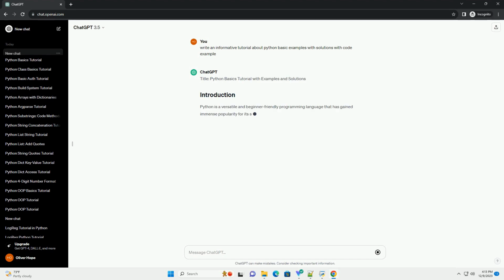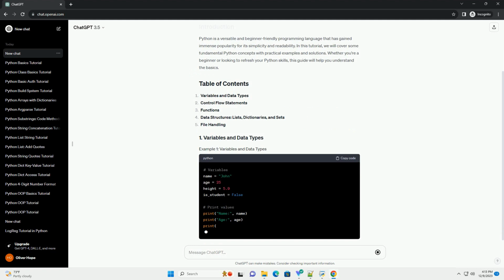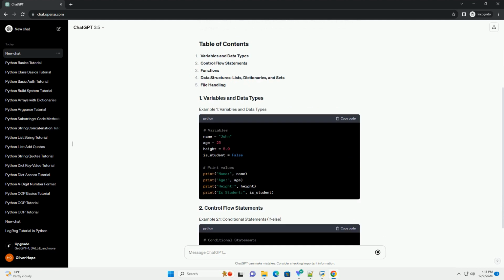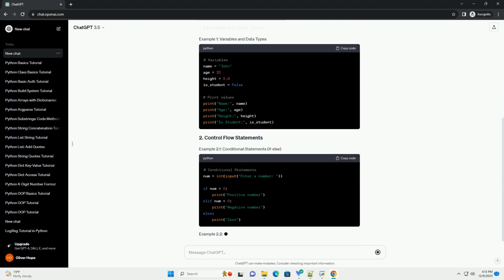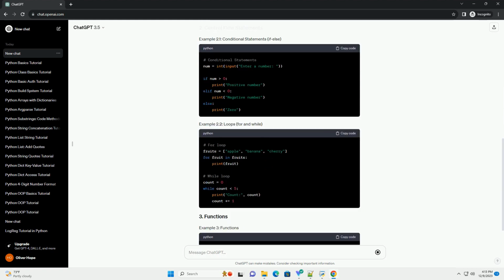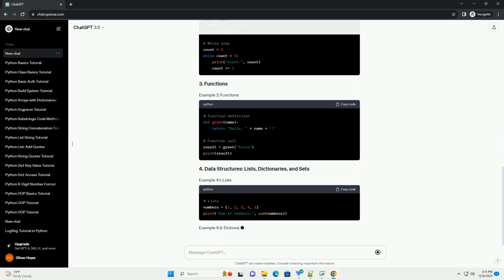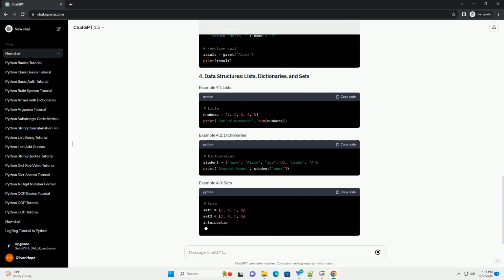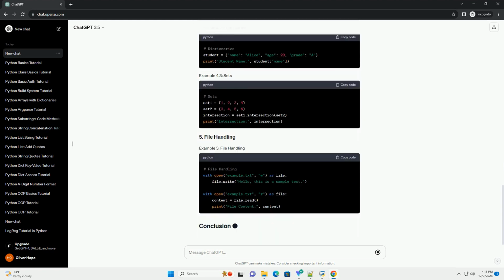python basic examples with solutions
Title: Python Basics Tutorial with Examples and Solutions
Python is a versatile and beginner-friendly programming language that has gained immense popularity for its simplicity and readability. In this tutorial, we will cover some fundamental Python concepts with practical examples and solutions. Whether you're a beginner or looking to refresh your Python skills, this guide will help you understand the basics.
This tutorial covered essential Python concepts with practical examples and solutions. Use these examples as a foundation to explore more advanced topics and projects. Python's simplicity and readability make it an excellent choice for both beginners and experienced developers. Happy coding!
ChatGPT